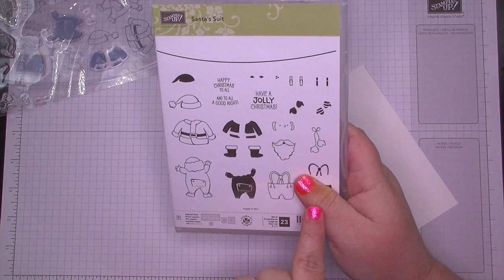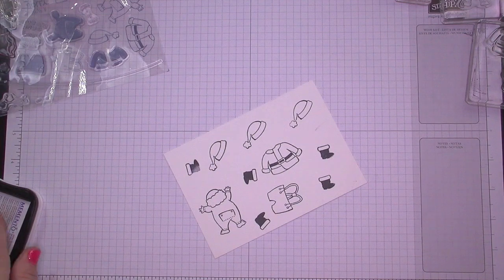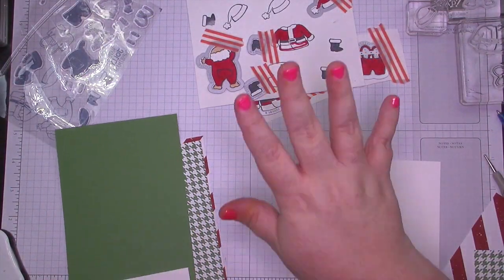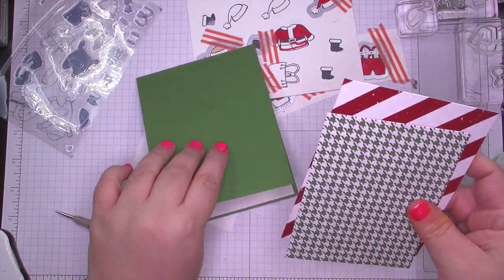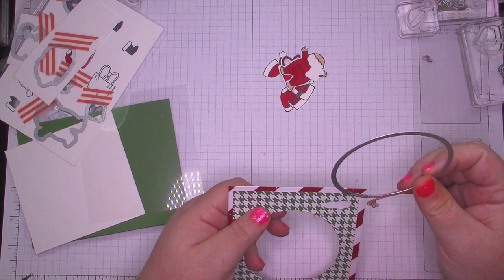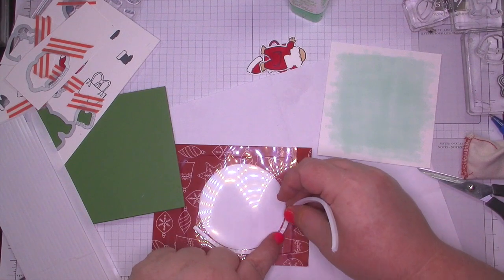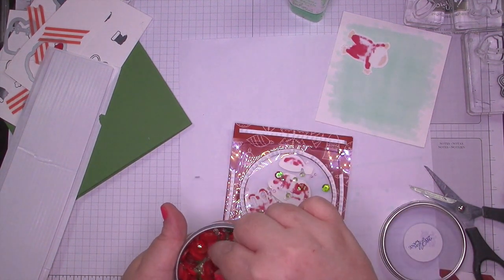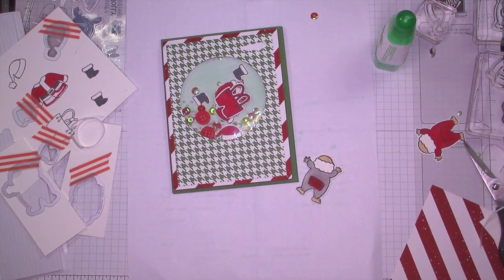Holiday Card Series Day 13 Santa's Suit Shaker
Oh my word! I am so happy to finally stamp with this super cute Santa's Suit set!  This shaker card turned out adorable!  Check out the supplies and the blog post linked below!